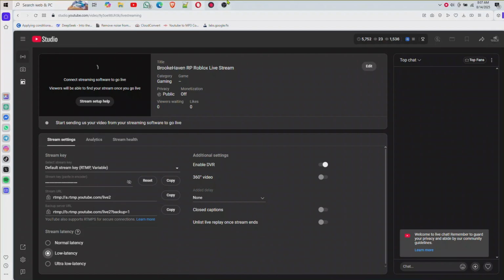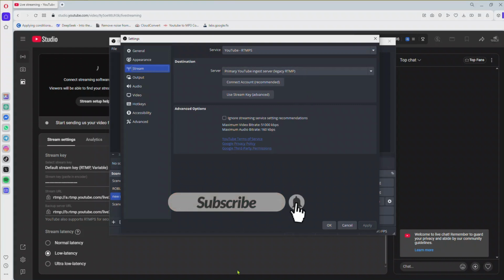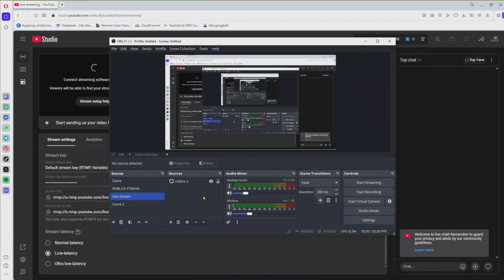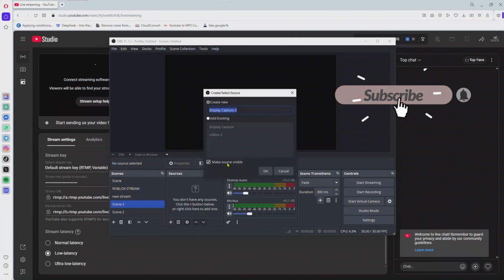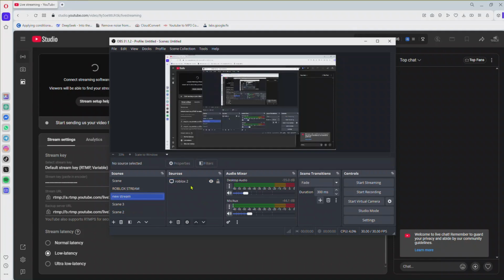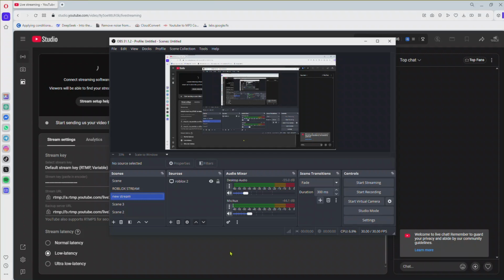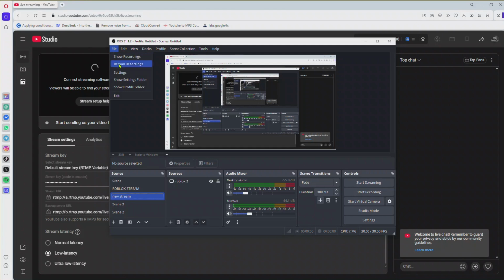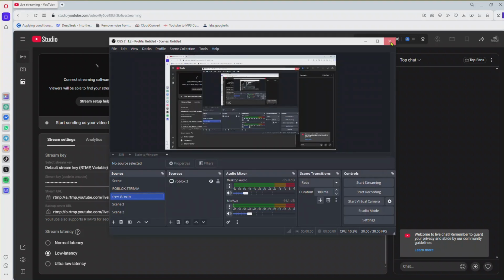How to Set Up OBS Studio for YouTube Live Streaming – Complete Step by Step Guide!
Want to start live streaming on YouTube like a pro? This 2026 updated tutorial walks you through OBS Studio setup from scratch – perfect for gamers, creators, and businesses!

🚀 In This Video, You’ll Learn:
✔ OBS Studio Download & Installation (Windows/Mac)
✔ Optimal Settings for YouTube Live (Bitrate, Resolution, FPS)
✔ Scene & Source Setup (Display Capture, Webcam, Audio)
✔ 2026’s New OBS Features (AI Background Removal, Auto-Setup)
✔ Going Live on YouTube (Stream Key, Chat Setup, Alerts)

💡 Perfect For: Gamers, podcasters, tutors, and live sellers!

🔗 Helpful Links:
OBS Official Download | YouTube Stream Dashboard